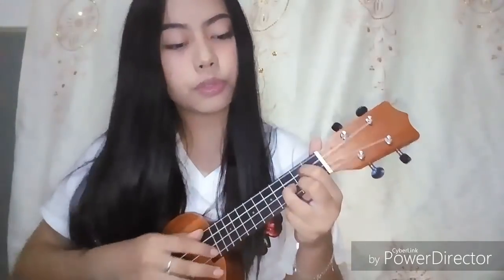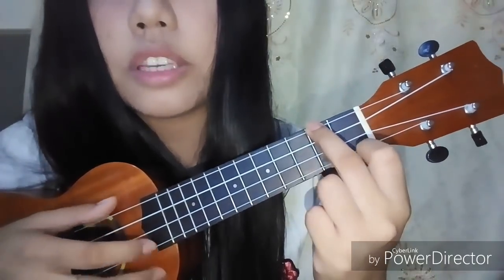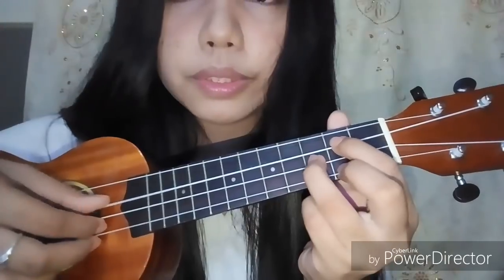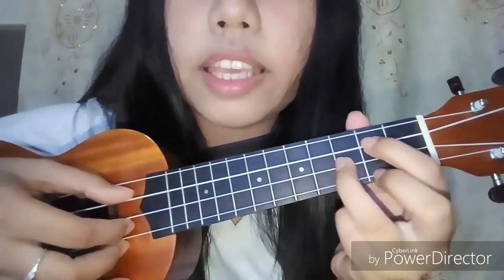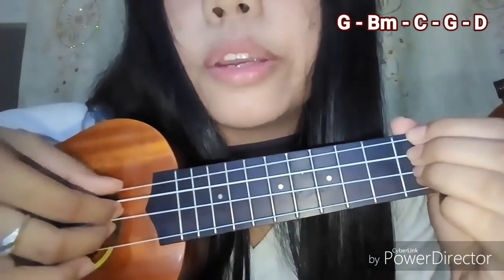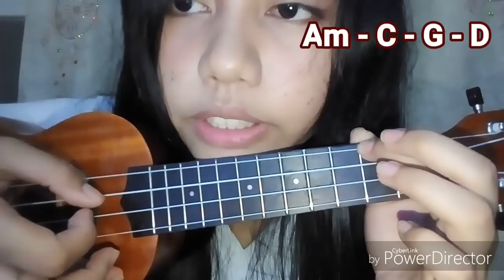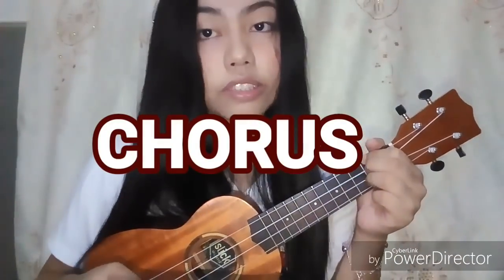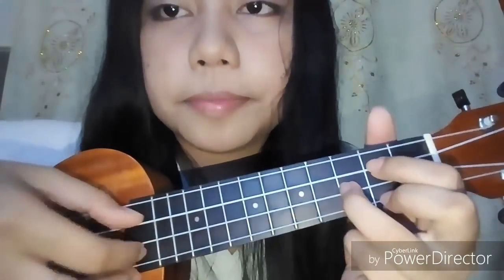MALAYA EASY UKULELE PLUCKING TUTORIAL (Moira Dela Torre)